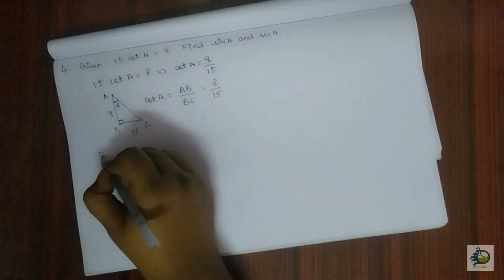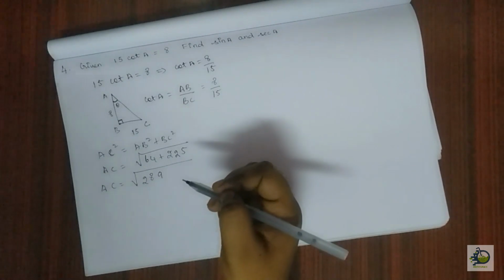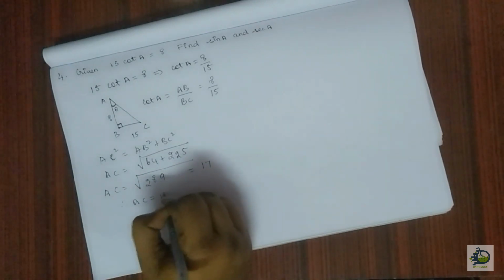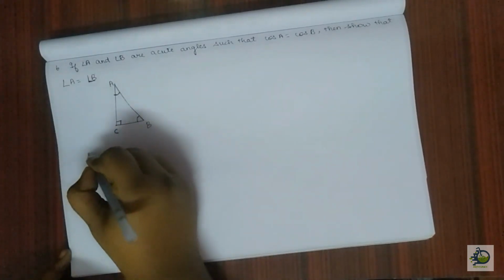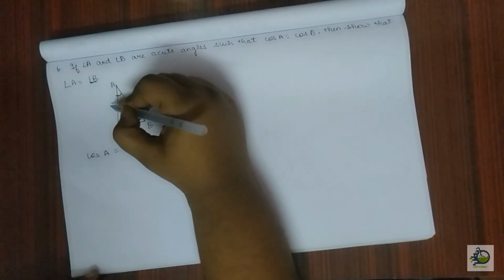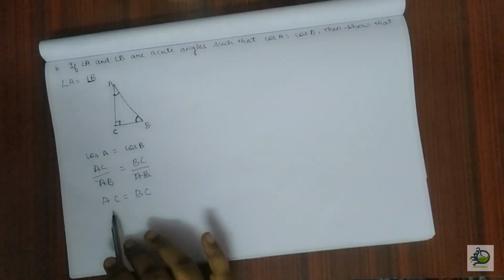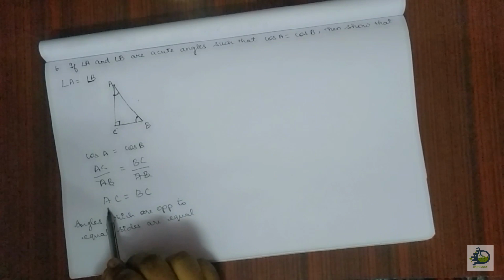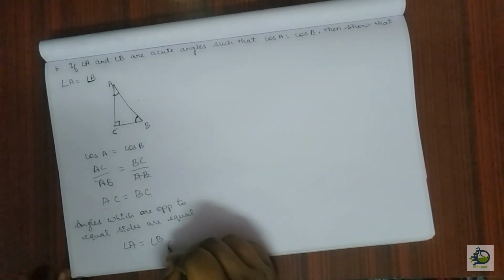Pythagoras theorem Part 2 | CBSE | Class 10 | NCERT | Ch 8 | Introduction to Trigonometry | Ex 8.1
Formulas available in pdf and jpeg format in our telegram channel ‘MathTonics’
Tutions are taken for the following classes near Adyar,Chennai,Tamilnadu,India (Online classes also available)